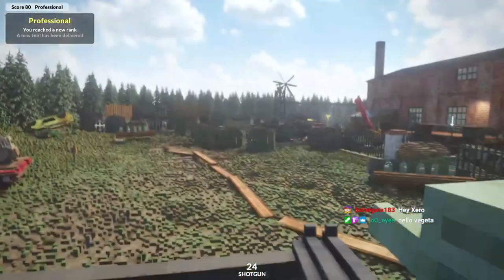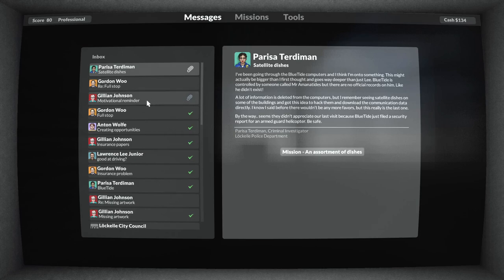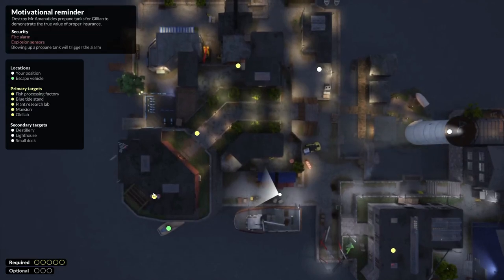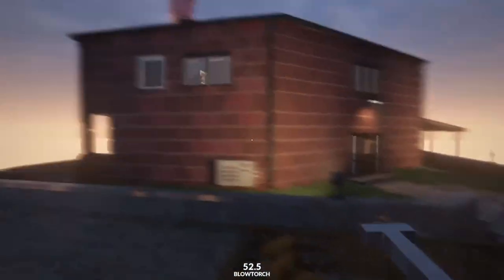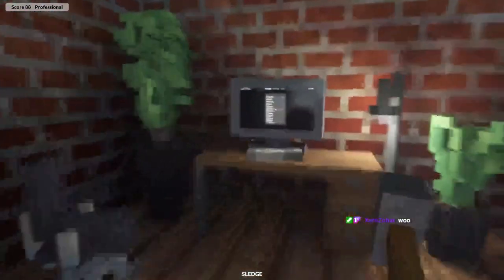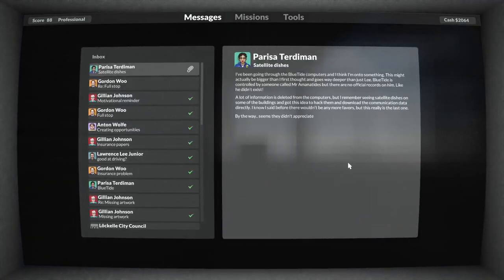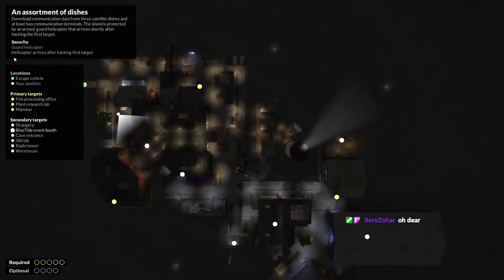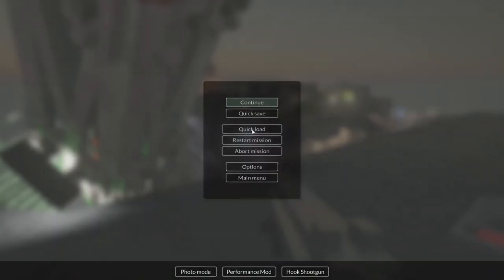Let's Play Teardown Part 09 - So That's Why 'Bullets' Was Listed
After some skeet shooting, our business takes us back to Hollowrock twice in quick succession.  The first mission is a side gig for the insurance company again, trying to nudge BlueTide's CEO, Mr. Amanatides, into more profitable coverage.  The second, more critical to the plot, is where things get interesting, as the cops are now also looking into Amanatides.  Since the computers we previously stole didn't provide much evidence, Parisa wants us to hack the facility's comms equipment to eavesdrop on what they're doing.

What makes it interesting is that the mission isn't timed.  Rather, BlueTide has taken things up a notch and hired a guard helicopter to respond to the first disturbance on the island.  And unlike the usual choppers that show up to the alarms we've been triggering, this one is a lot more... insistent that we stop.

Missions: Motivational Reminder, An Assortment of Dishes